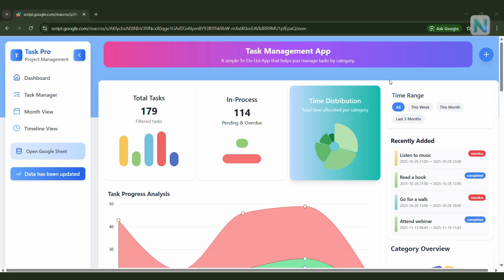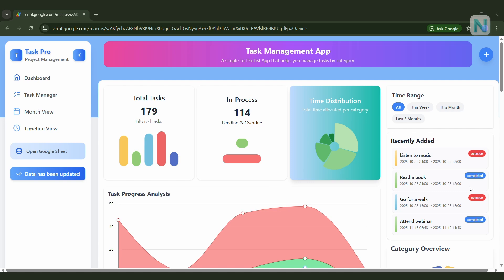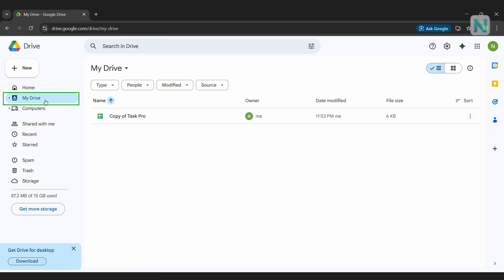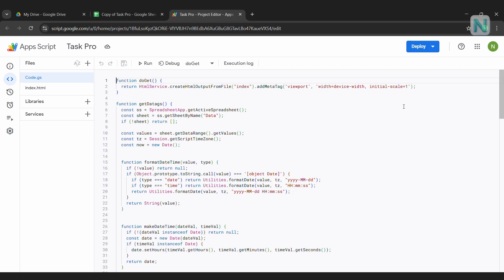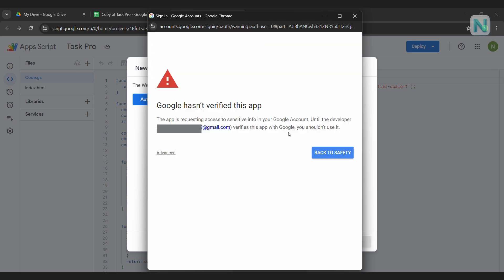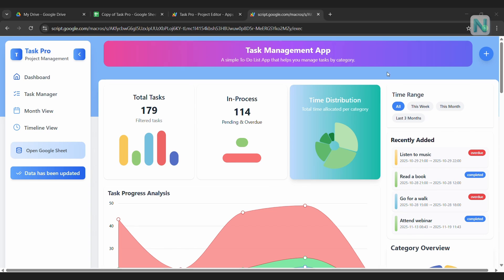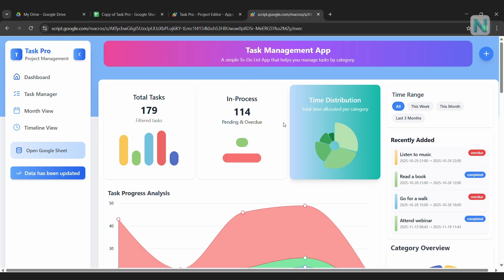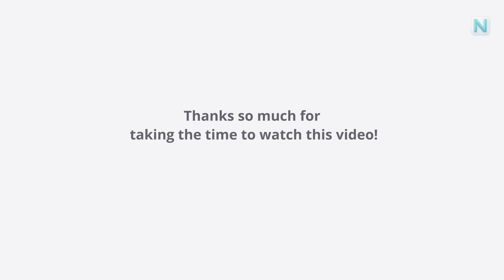How to Deploy a Web App on Google Sheets using Apps Script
In this video, I’ll show you how to deploy a web app directly from Google Sheets using Google Apps Script. You’ll learn how to publish your app, set access permissions, handle authorization, and get your live web app link — all without writing any extra code.

By the end of this tutorial, your web app will be live, fully connected to your Google Sheet, and ready to use or share on any device. You’ll also learn how to adjust the time zone settings for accurate data and even create a QR code for easy access on your phone.

What you’ll learn in this video:
How to clone your Google Sheet file
How to deploy the web app with Apps Script
How to adjust time zone settings for accurate data
How to create a QR code to quickly open your web app on any device